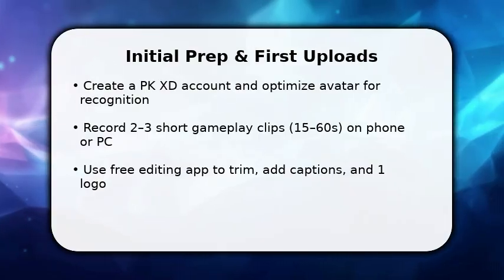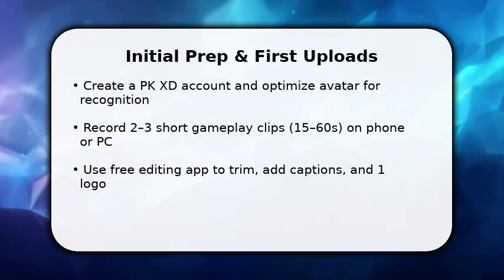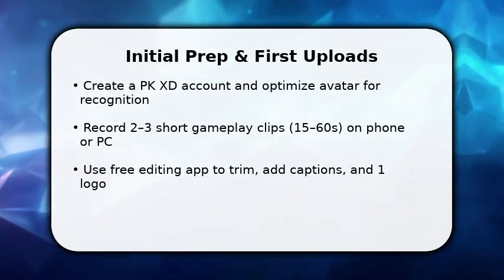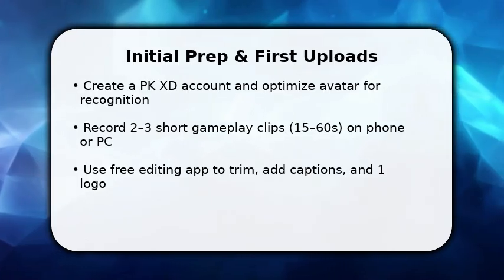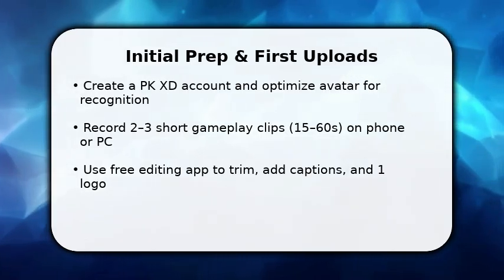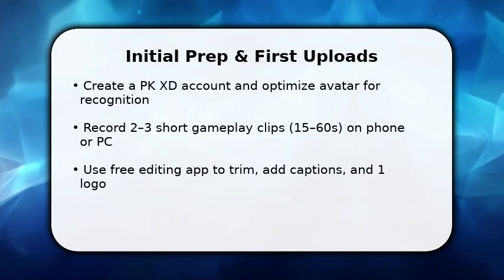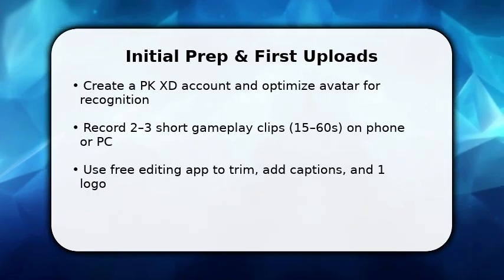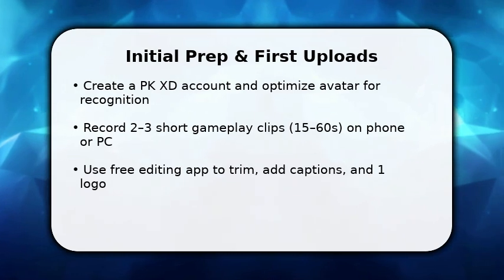How to Become Content Creator in Pk Xd Without Youtube Channel - Step by Step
Discover the journey to becoming a successful content creator within PK XD, even without having your own YouTube channel. This guide provides step-bythy strategies for engaging with fans and monetizing through alternative platforms.

PK XD, content creation, YouTube alternatives, fan interaction, monetization strategy, step by step guide, online content creator, platform diversification, engagement techniques, revenue generation

.pkxd_creators